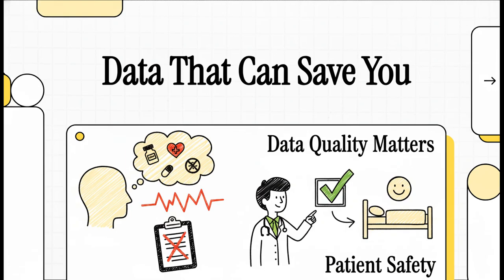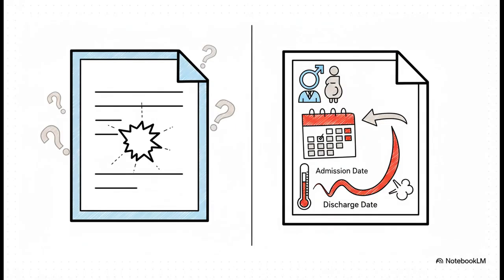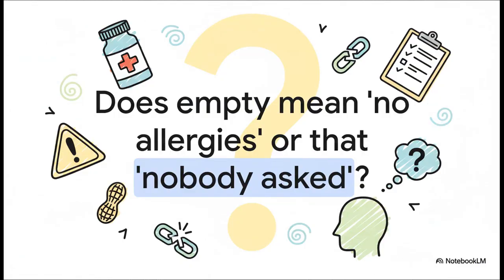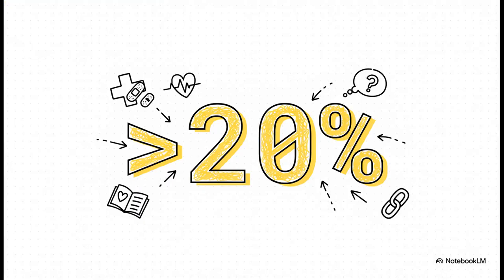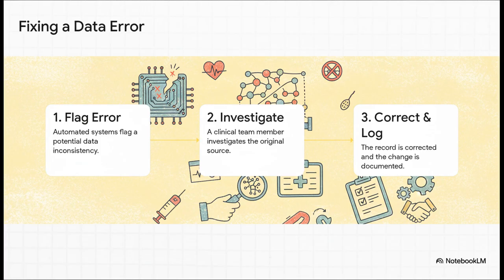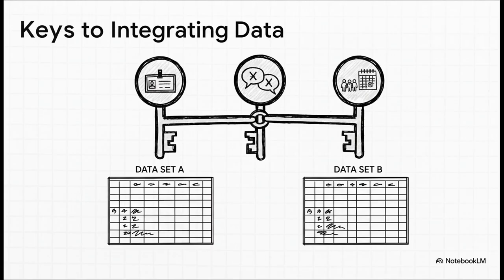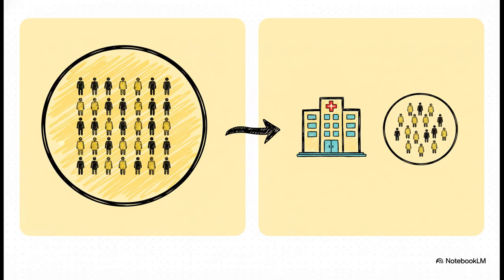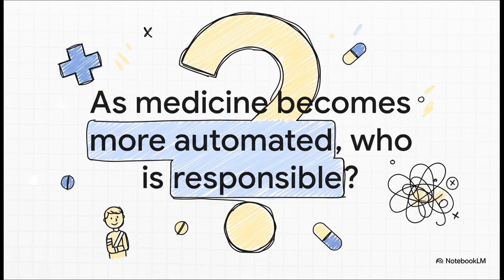Data That Can Save You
✨ From messy hospital spreadsheets to life-saving decisions ✨

Healthcare is not only about doctors and medicines — it’s also about clean, reliable data. 🏥📊

In this video, you’ll see how disorganized hospital spreadsheets can quietly turn into risks for patients, money and management — and how to fix them in a clear, practical way:
 • empty cells that hide critical information ⚠️
 • impossible dates and wrong doses ❌
 • inconsistent records that break indicators and audits 📉

By the end, you’ll understand that every spreadsheet row is a real person, and that data quality is a core part of patient safety, public policy and serious analytics. 💙

This is not “just Excel” — it’s about:
 • safer clinical and managerial decisions 🧠❤️
 • stronger arguments to negotiate resources and budgets 💼💰
 • a solid base for AI, dashboards and predictive models 🤖📈

If you work with health data — doctors, nurses, managers, BI teams, residents, students — this video is a must-watch.

0:00 – Why hospital data quality matters 🏥
1:45 – Spotting hidden errors in spreadsheets 🔍
3:40 – Fixing empty cells and illogical data 🧹
5:30 – Turning clean data into better decisions 📊